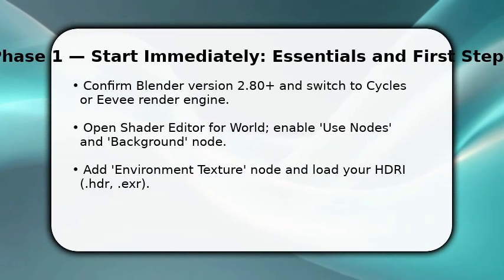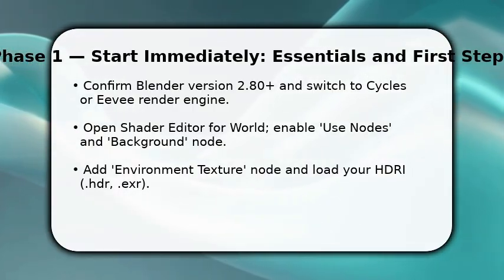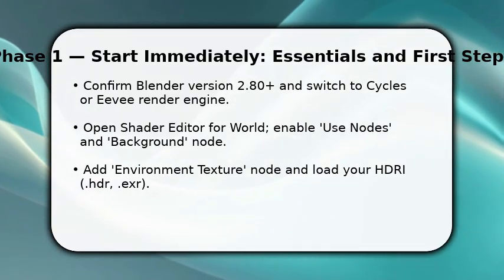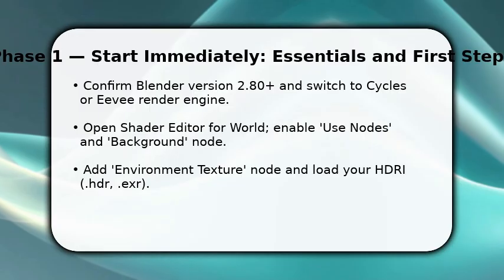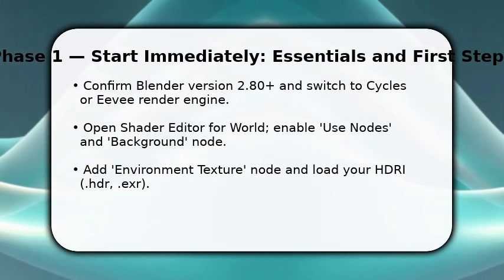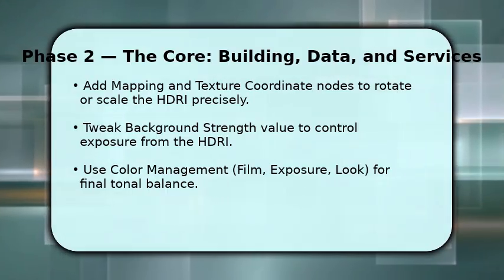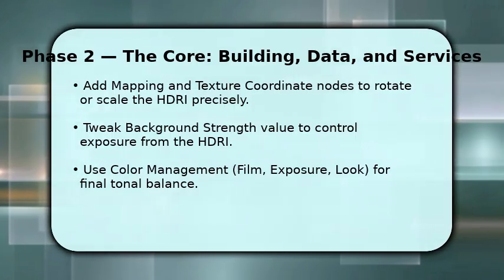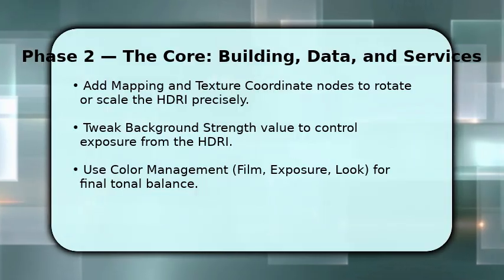How to Load Hdri in Blender - Full Guide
How to Load Hdri in Blender - Full Guide | 🔒 Surfshark VPN Deal — Stay private and secure. $1.99/mo + 3 Months Free ▸

Dive into the comprehensive guide on loading HDRIs in Blender for realistic rendering. This video tutorial covers essential steps, including importing high dynamic range images and configuring them within your scene to enhance lighting effects.

load HDRI, Blender beginner tutorial, HDR imagery in Blender, realistic rendering with HDRIs, import high dynamic range images (HDRI), light mapping for scenes, using environment textures in 3D modeling